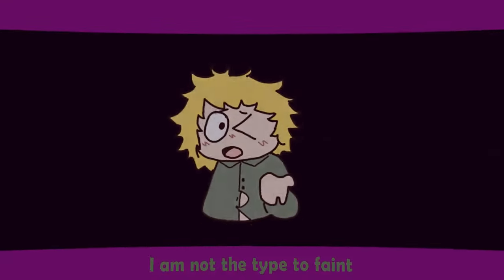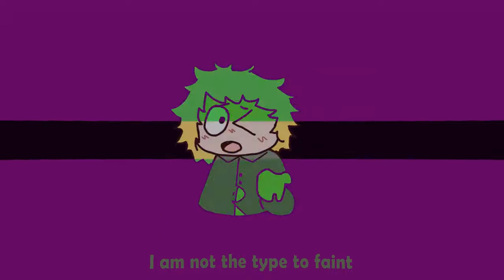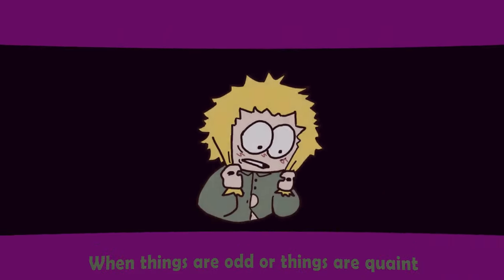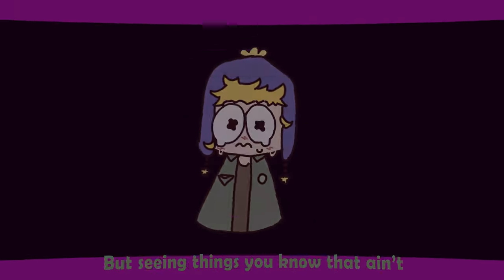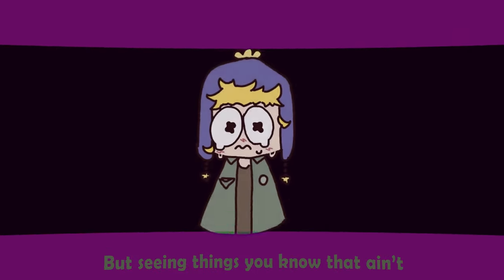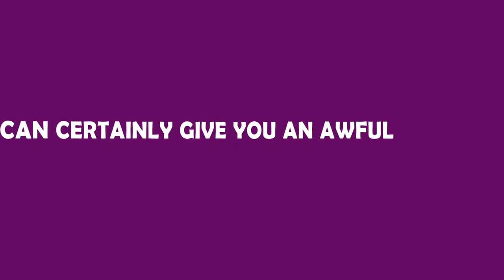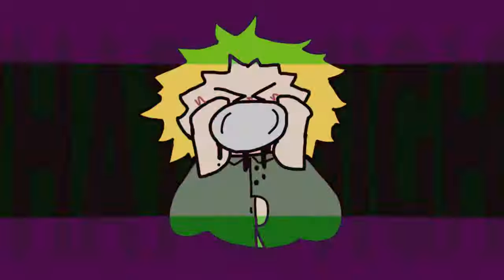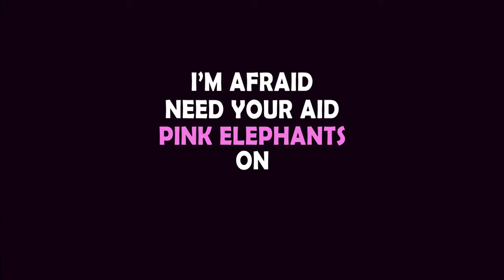PINK ELEPHANTS meme || South park - creek || TW: BLOOD AND FLASH • 🎀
--APPS USED--

➻ Krita
                 --EXTRA--

➻  Original: @RiaGaras

➻ MEME                 (⭕)
➻ GCMM                 (❌)
➻ SPEED EDIT        (❌)
➻ TUTORIAL           (❌)
➻ OUTRO                (❌)

█▒▒▒▒▒▒▒▒▒ 10%
███▒▒▒▒▒▒▒ 30%
█████▒▒▒▒▒ 50%
███████▒▒▒ 70%
█████████▒ 90%
██████████ 100%

*virtual hug successfully loaded*

bye bye （〜°∇°)〜